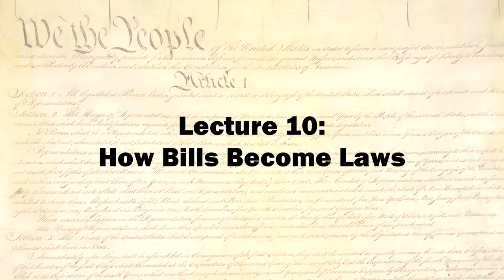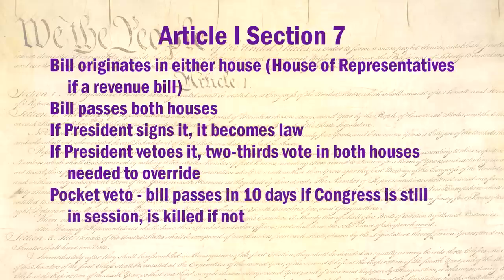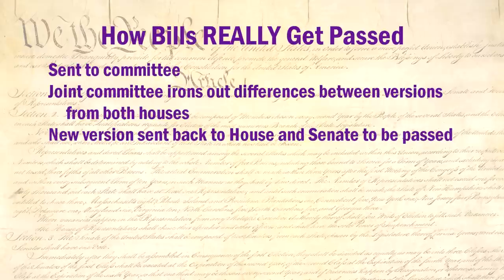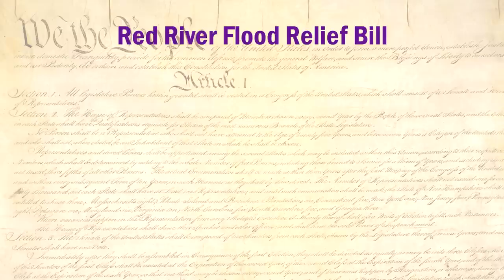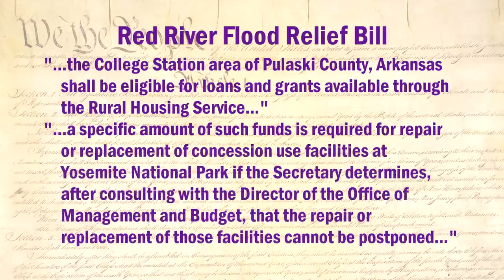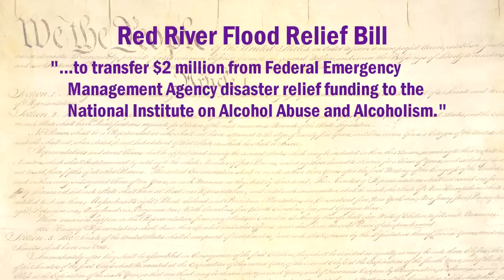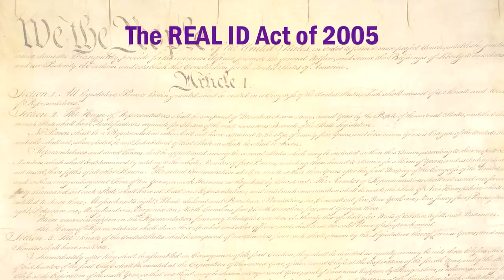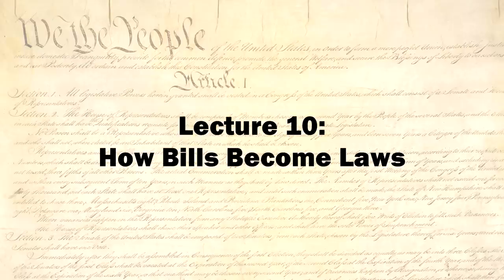Constitution Lecture 10: How Bills Become Laws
The technical, constitutional procedure for a bill becoming a law, and the sinister things that happen in reality.

Make Congress read the bills before voting with the Read the Bills Act
Stop Congress from attaching unrelated riders or combining unrelated bills with the One Subject at a Time Act